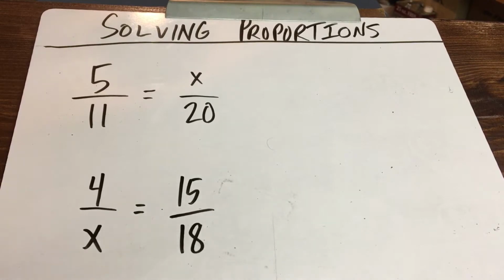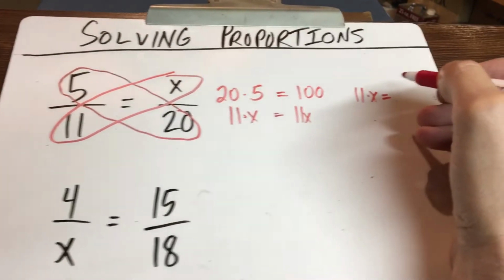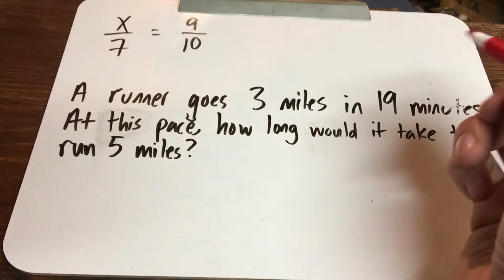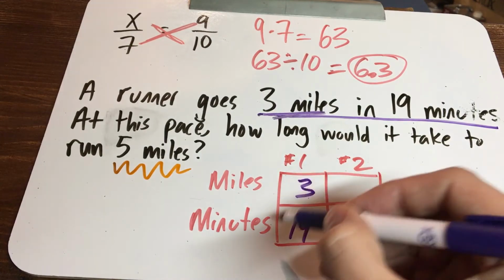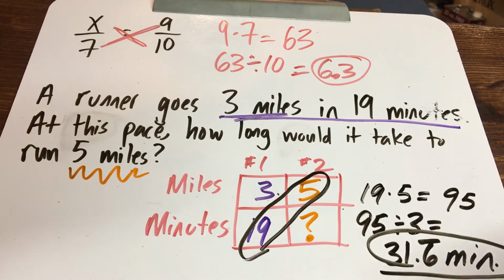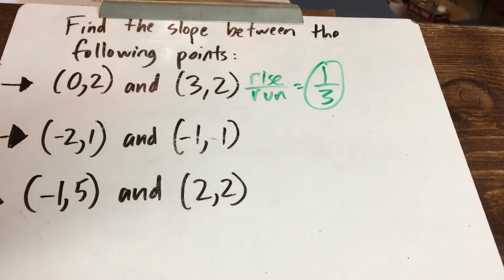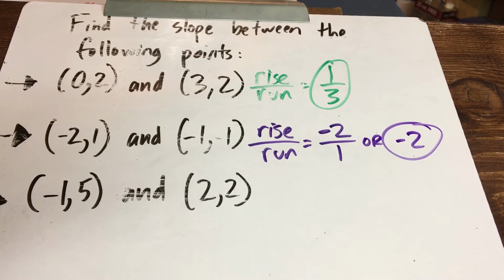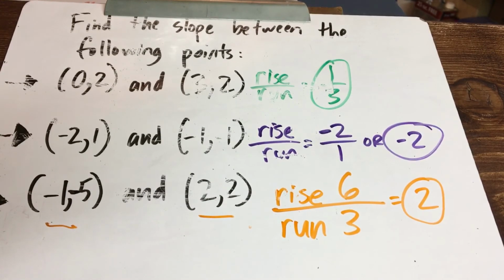Chapter 7 “Are You Ready?”—Solving Proportions & Finding Slope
In this video I go over concepts students will need to be successful in chapter seven: Solving Proportions and Finding the Slope between two points.